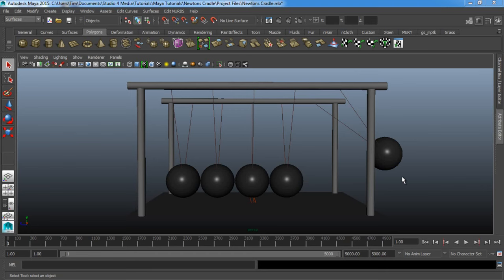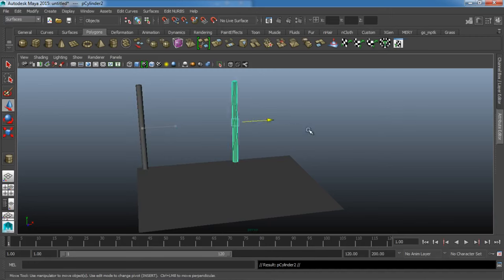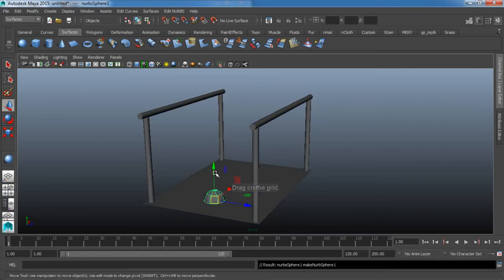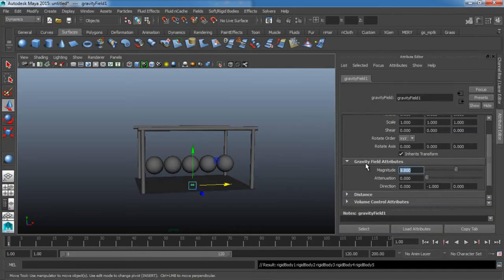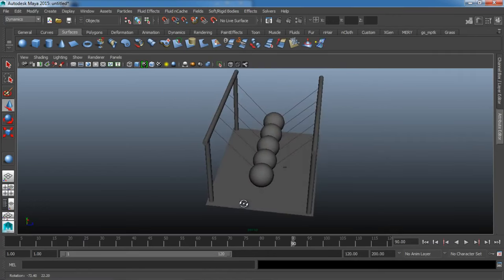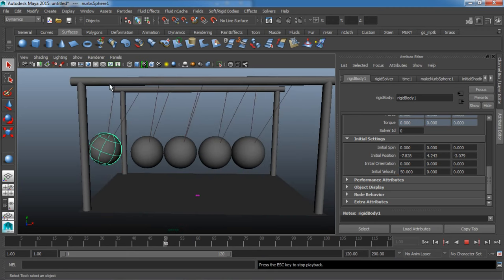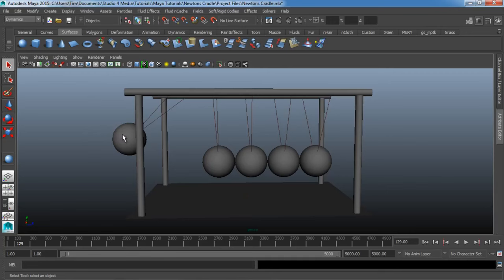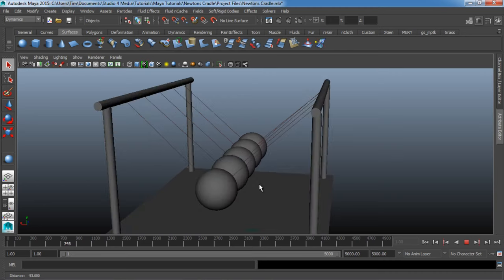Maya 2015 Tutorial - How to Create Newtons Cradle HD by studiofourmedia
Because of the ability to create soft body collisions and fields such as gravity inside of Maya, it is possible to create simulations that abide to physics laws. In this tutorial learn how to use these dynamic properties to create a working newtons cradle! Download the project files at our website.

This tutorial was created by Tim from studiofourmedia.com so if you enjoyed this tutorial make sure you check out his website here -

Edge-CGI